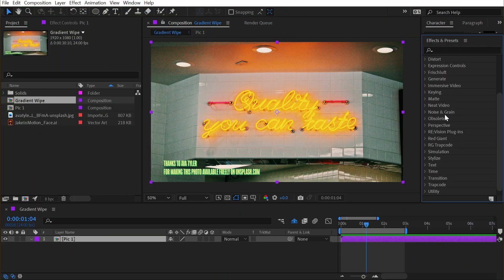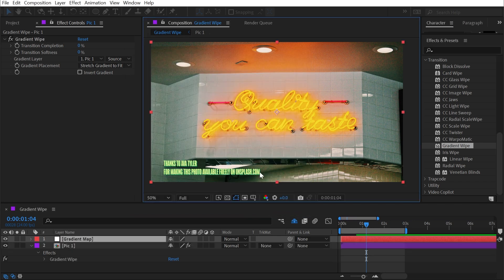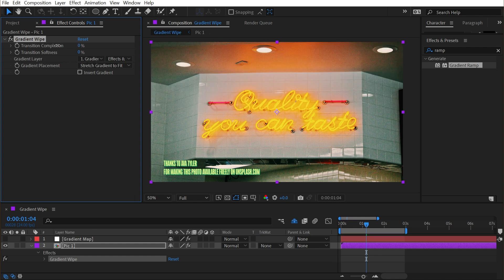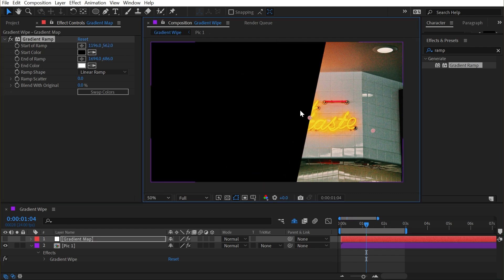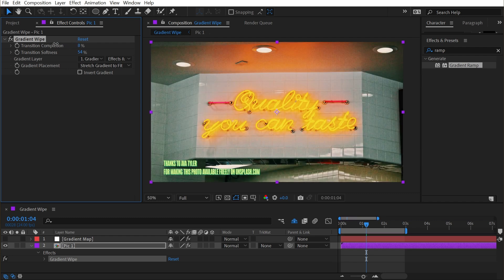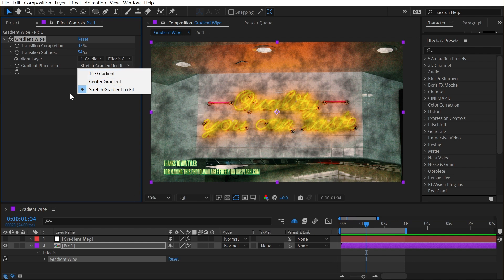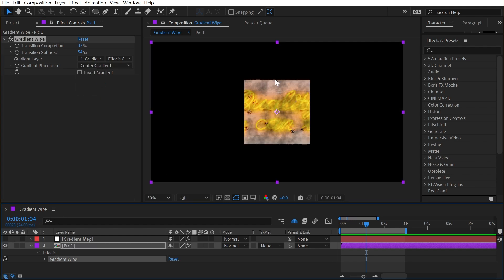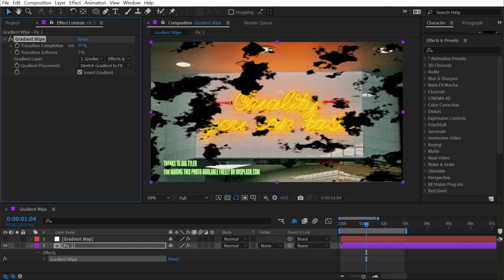Gradient Wipe | Effects of After Effects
In this quick tutorial, I explain how to use the Gradient Wipeeffect in Adobe After Effects.

Chapters:
00:00 Intro
00:07 Gradient Wipe
04:18 Thanks for watching!